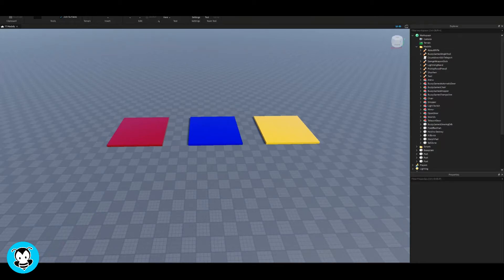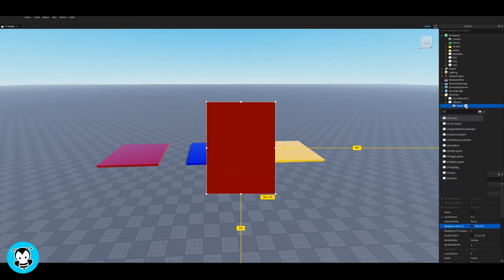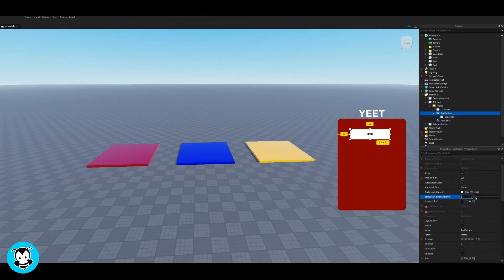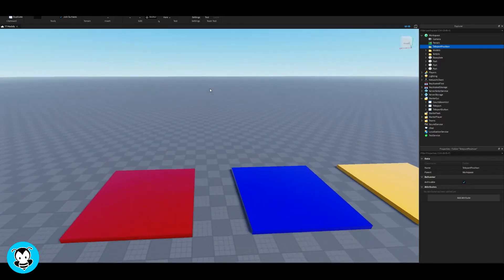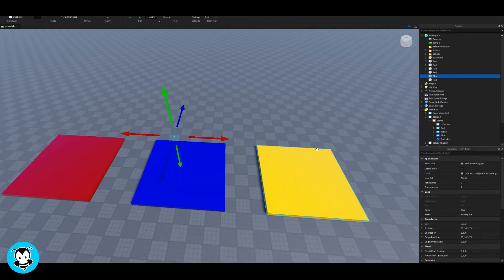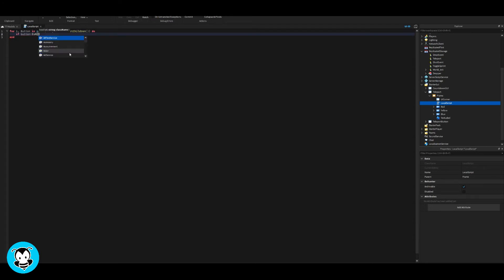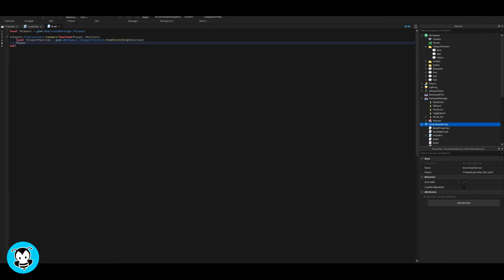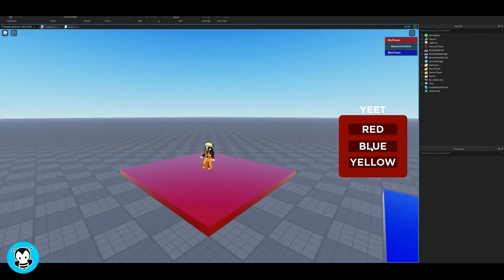How to Make a TeleportGUI in Roblox Studio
Hiya developers! Watch this video to learn how to step by step make a teleportGUI for your roblox studio game :D Have any questions?